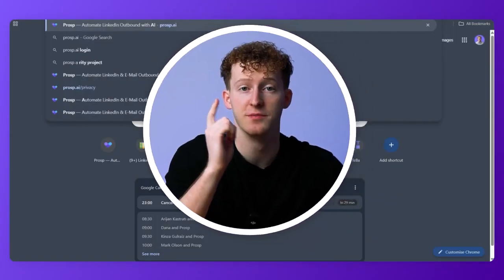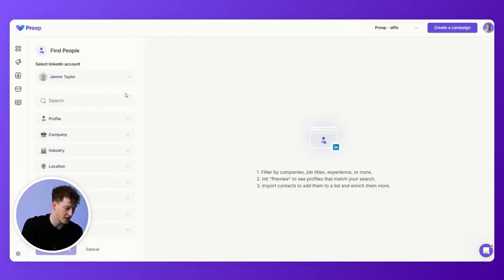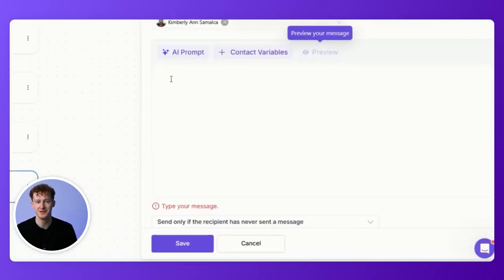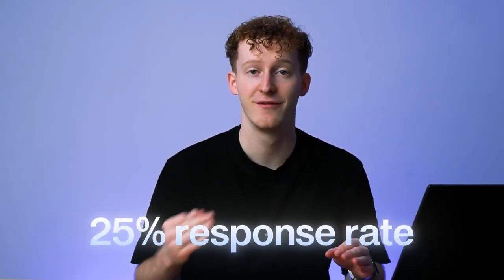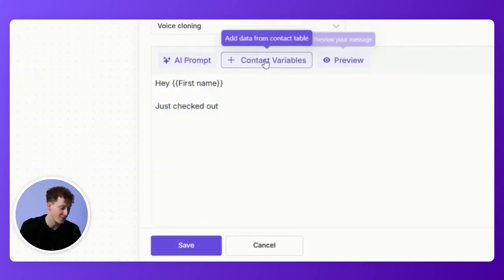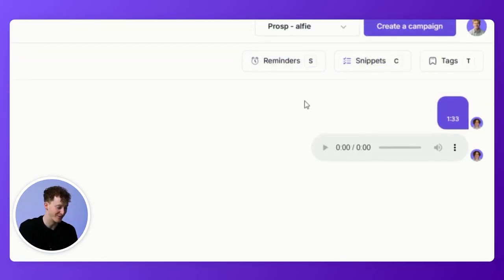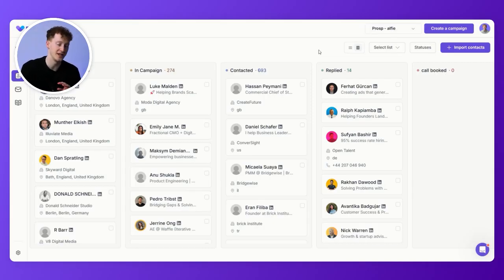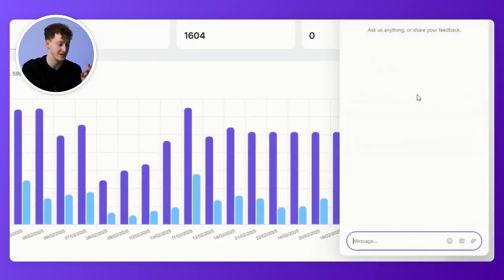Prosp Lifetime Deal I Automate and Scale Your LinkedIn Outreach with AI-powered Personalization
Prosp is a LinkedIn outbound tool with AI personalization that helps you find high-quality leads and book meetings automatically.
• Use AI to personalize messages and even voice notes to boost reply rates.
• Connect multiple accounts, each with its own residential proxy, and enjoy a unified inbox.